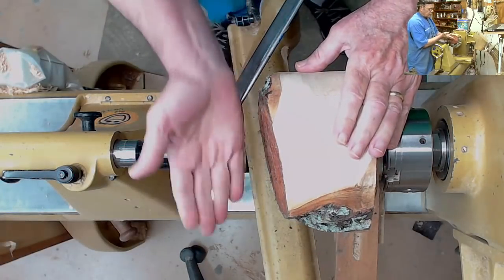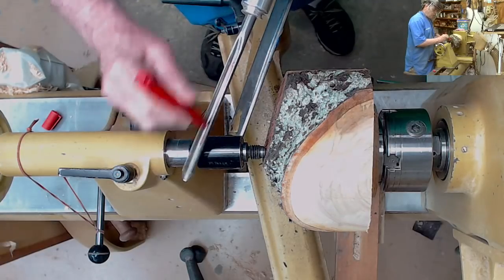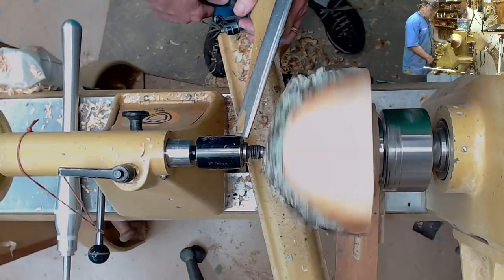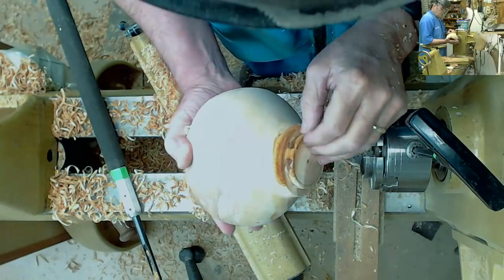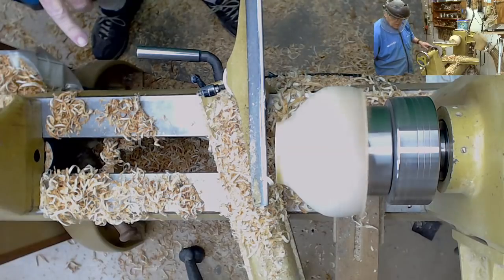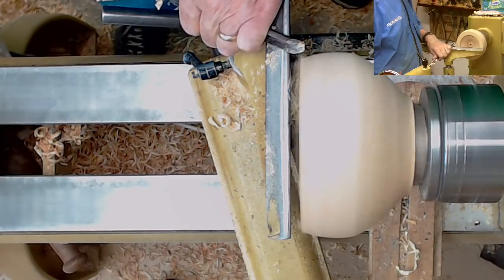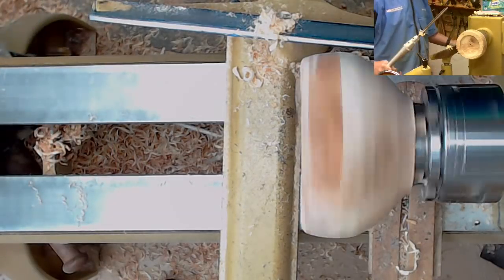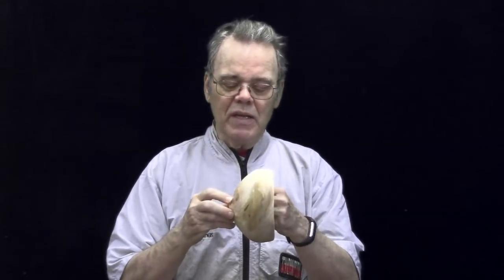Turn an Organic Shaped Bowl? - Crab Apple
In this video, Turn an Organic Shaped Bowl? - Crab Apple, I demonstrate how to turn a bowl from a green Crab Apple blank in one turning. It drys to a lovely, warped organic shape.